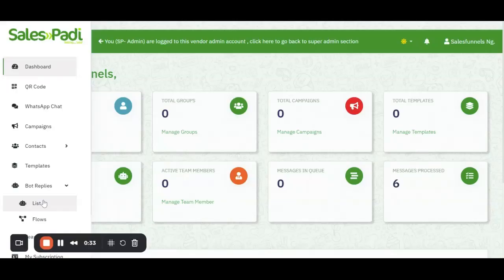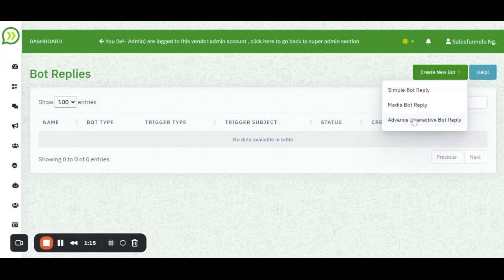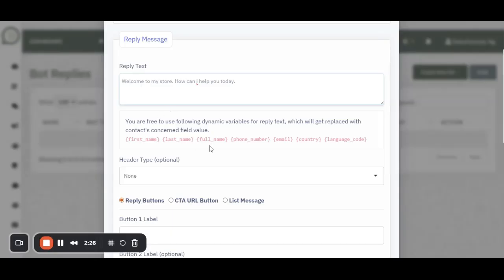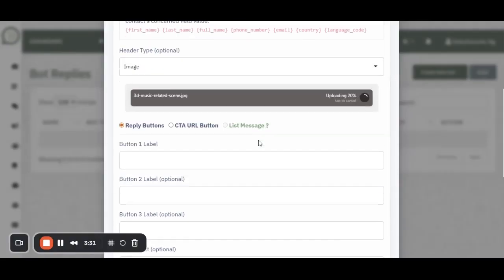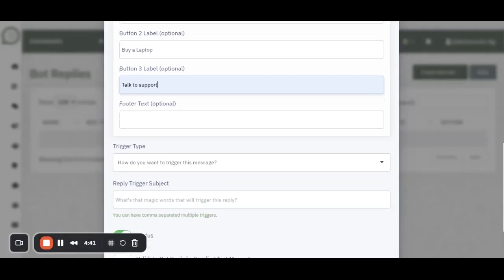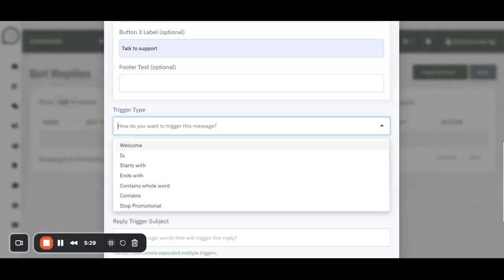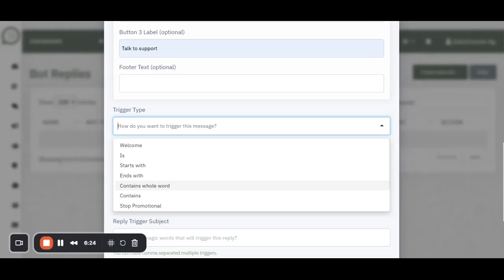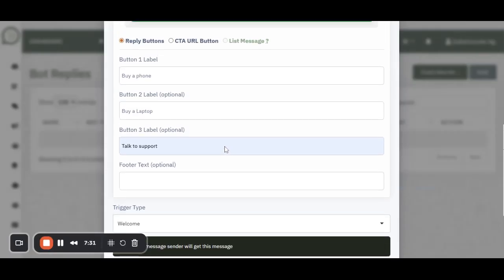How to Create a Bot Reply - SalesPadi CRM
How to Create a Bot Reply  on SalesPadi CRM